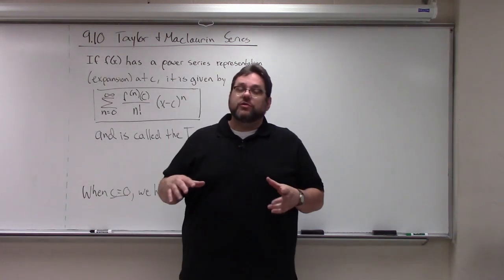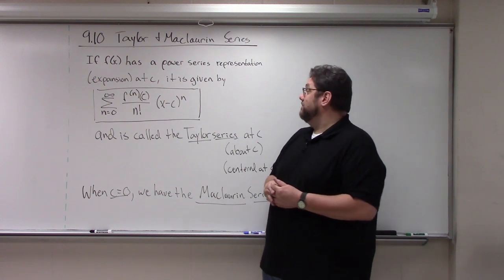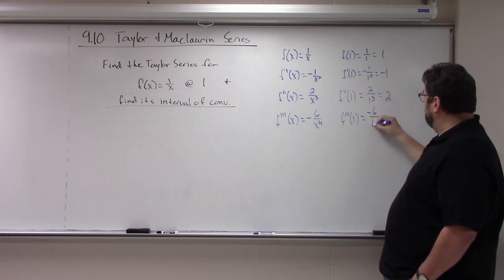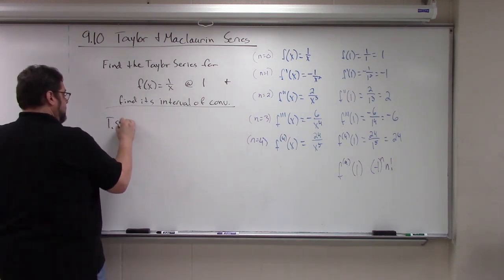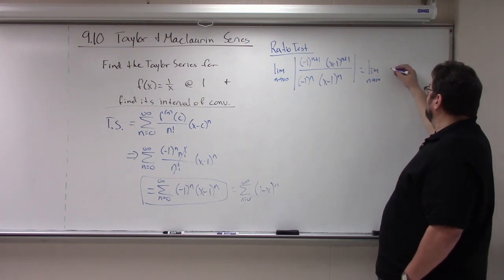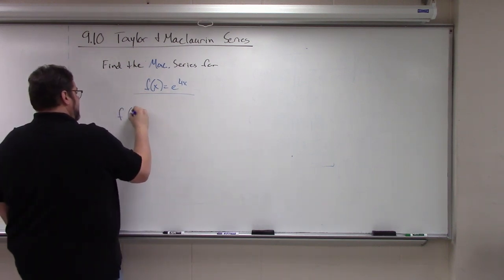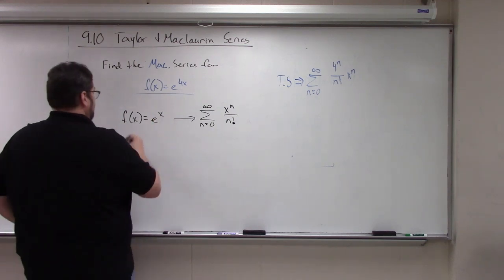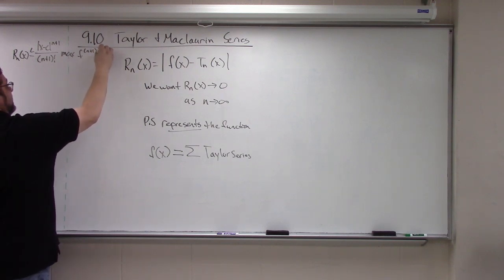Cal III - 9.10a - Taylor and Maclaurin Series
This video shows how to find a Taylor or Maclaurin Series, and how to find where it converges.